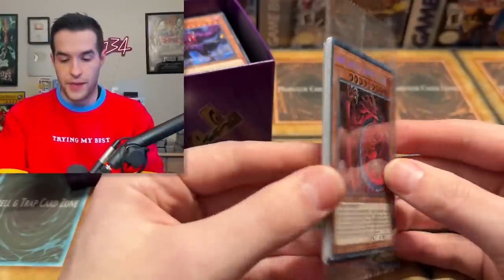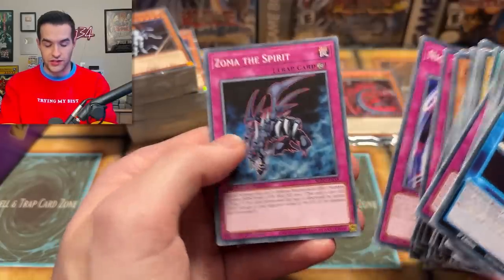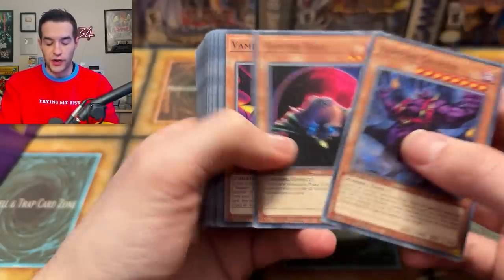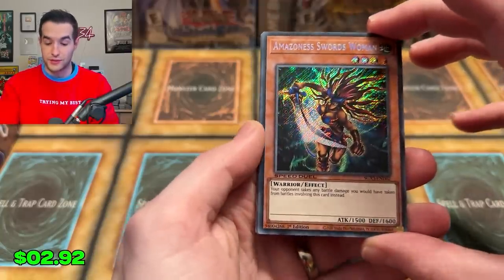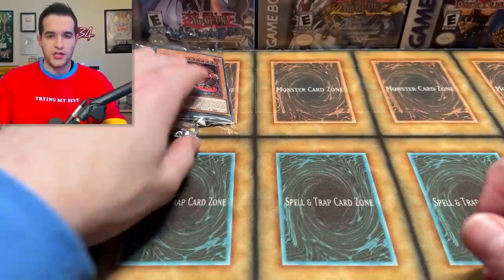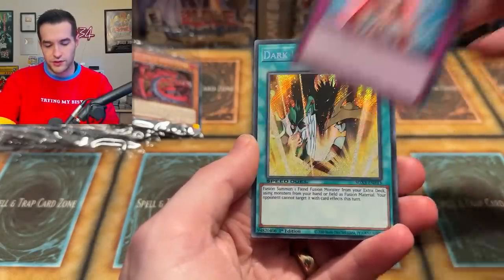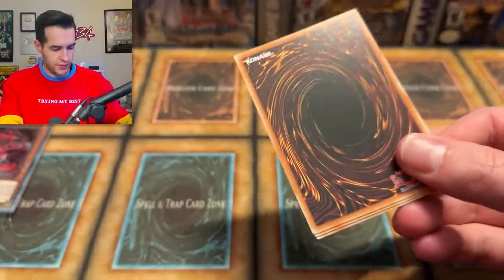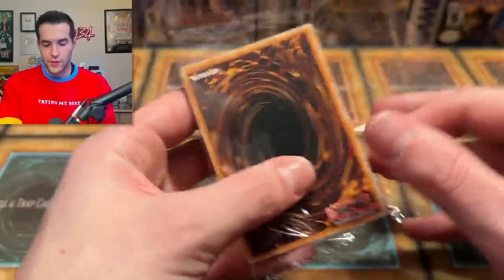NEW GX Duelist Of Shadow CASE Opening (Epic Secrets)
Get $15 FREE With Your First Purchase On Whatnot HERE! Bookmark My stream on Thursday, March 30th!

Excited for Maze of Memories release on March 10th?

➤TCGPlayer Link!